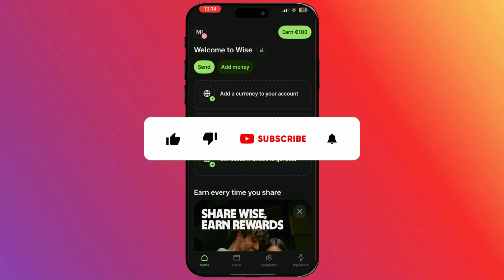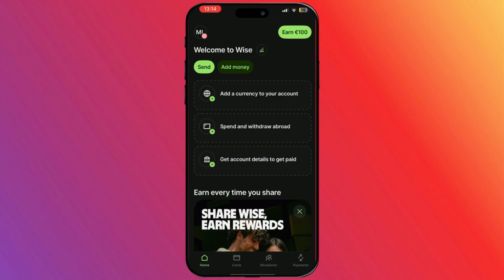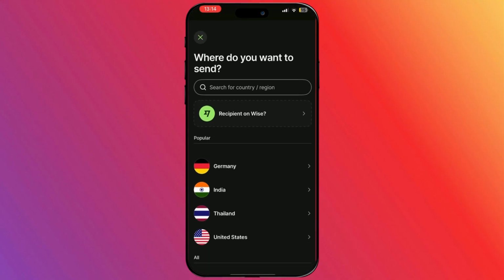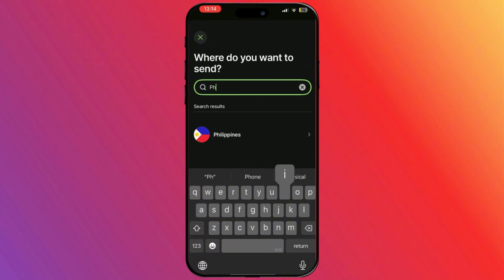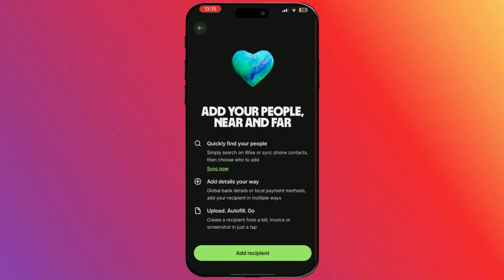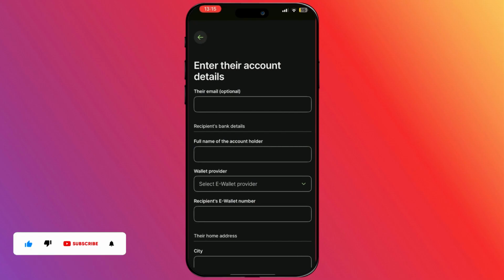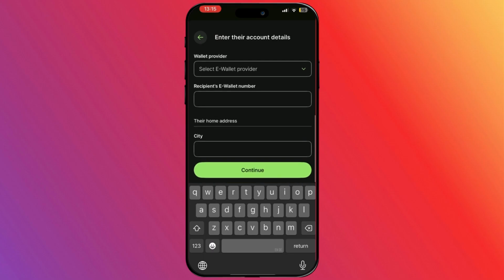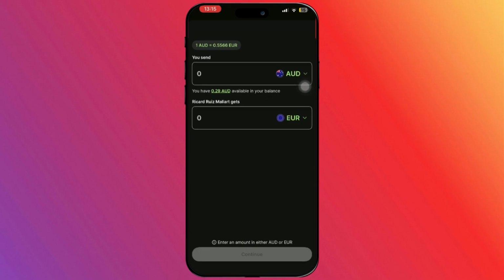How to Send Money from Wise to GCash (FULL GUIDE) 2026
In this video, I’ll show you how to send money from Wise to GCash using a full, step-by-step guide in 2026. This complete tutorial explains how to add GCash as a recipient, enter the correct mobile number and details, choose the transfer method, check fees and exchange rates, and confirm the payment safely. You’ll also learn how long transfers usually take and how to fix common issues like failed transfers or incorrect recipient information. If you want to send money from Wise directly to a GCash wallet quickly and securely, this guide walks you through everything clearly.